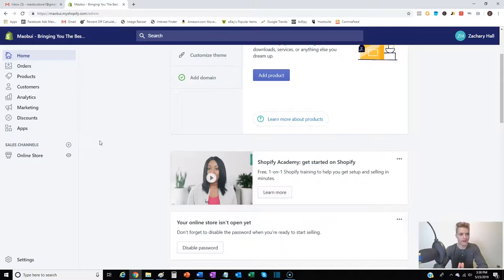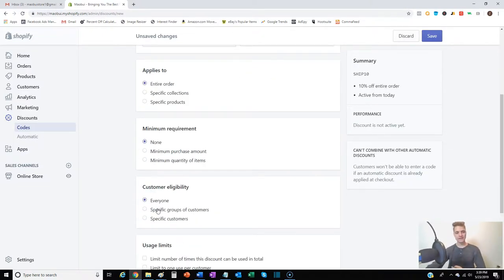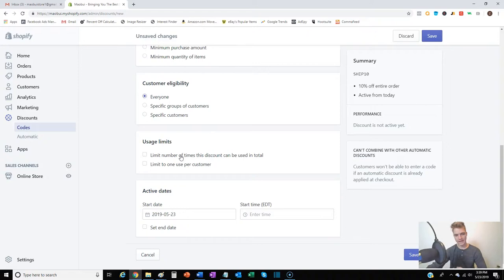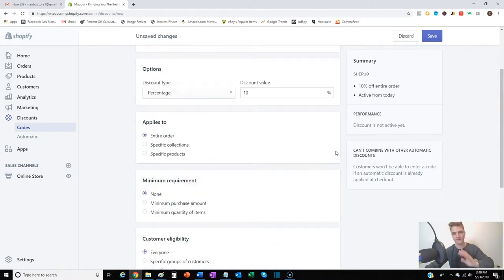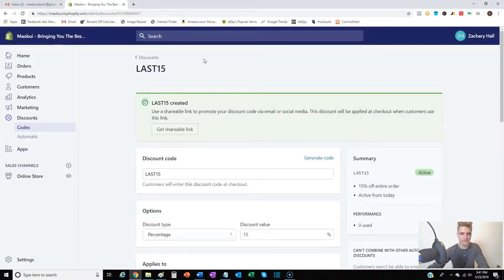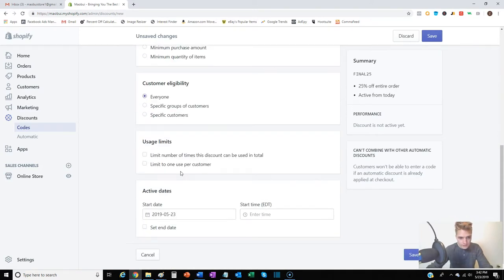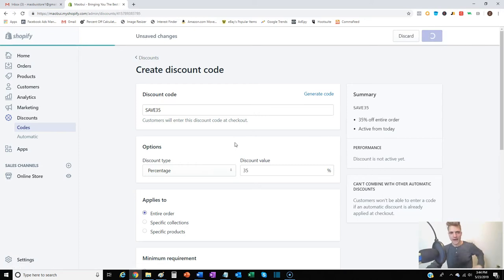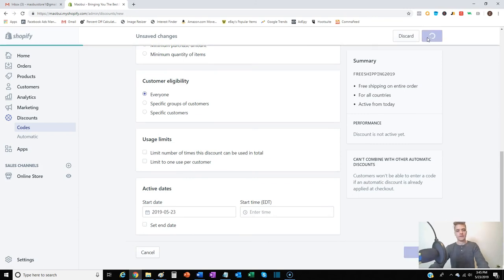HOW TO CREATE SHOPIFY DISCOUNT CODES | Drop Shipping | Zach Hall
In this video, we go over how to create promo codes on Shopify and What types of promo codes you should do. I pull the curtain back on which discount codes I use on Shopify for my drop shipping stores.

Our channel is going to teach you what you need to learn and what you need to unlearn about Drop Shipping, Online Marketing, eCommerce, and Business in general.